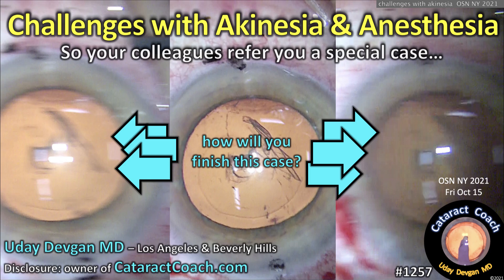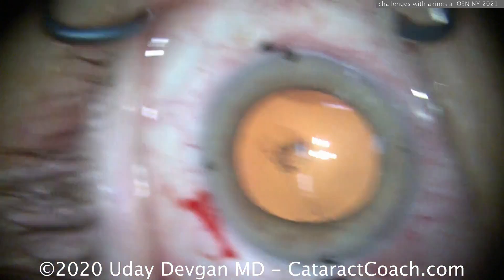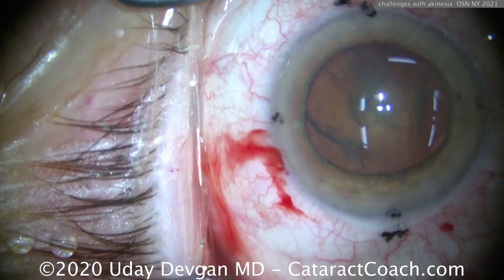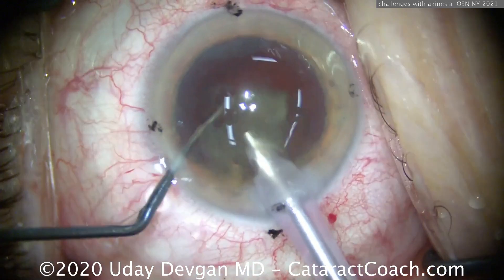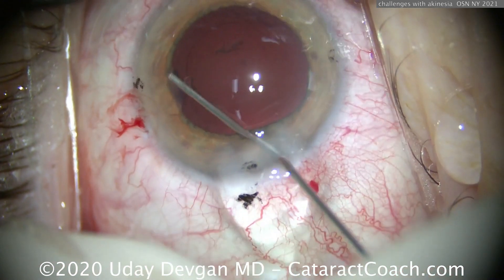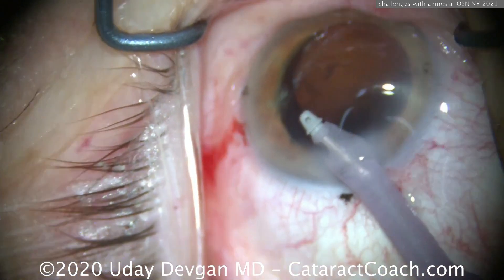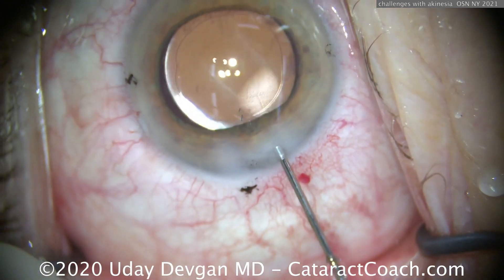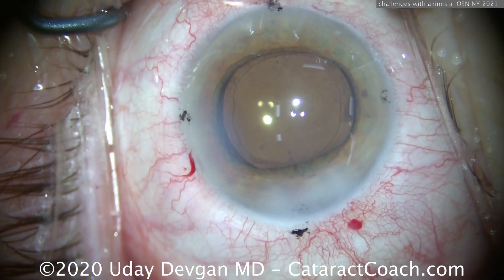CataractCoach 1257: OSN NY challenges with Akinesia & Anesthesia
This talk is one of my lectures from the OSN NY 2021 meeting. This is the Ocular Surgery News meeting in New York City and I am giving this lecture live and at the same time releasing the annotated video here on CataractCoach. Anyone who enjoys my lecture live and in-person can also re-watch it any time and anywhere. I think that is the future of our in-person meetings and lectures: the ability to share with our colleagues from around the world via video streaming.

This video is for the challenging cases section and it highlights one of the toughest cases of my 20+ year career. This patient has normal ocular tissues, good zonular support, and even good dilation. What makes it so challenging is that she is unable to control her drastic head movements and due to her systemic medical conditions, she cannot have heavier sedation or deeper anesthesia.